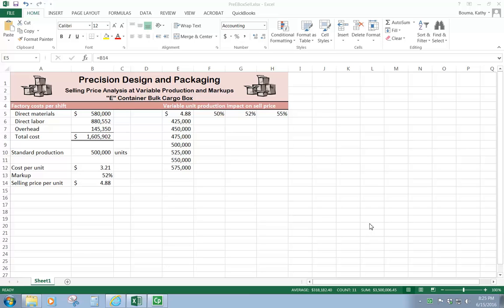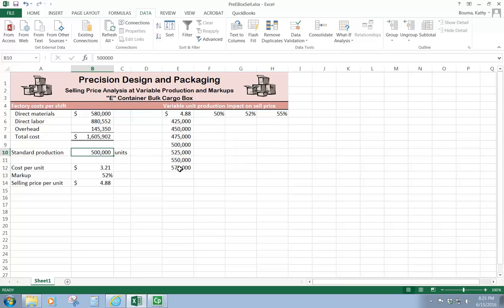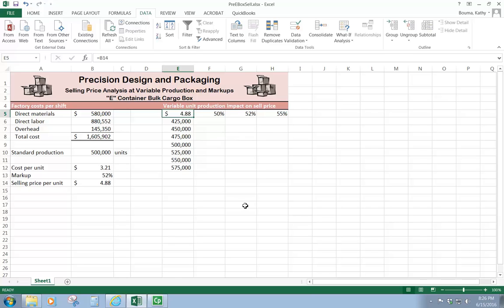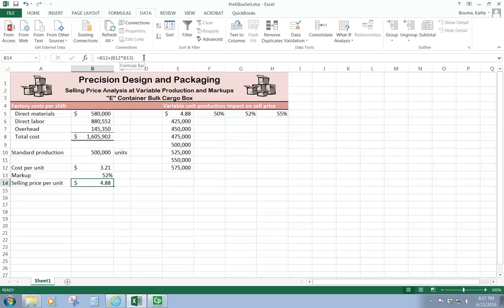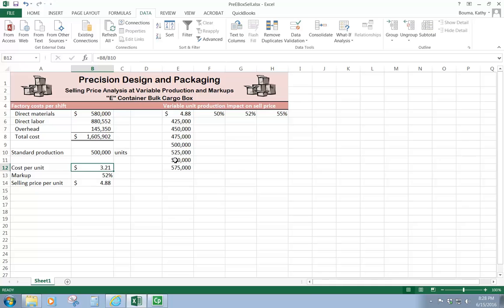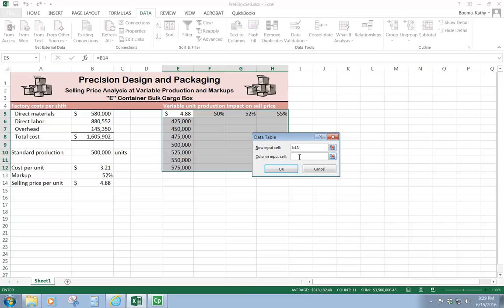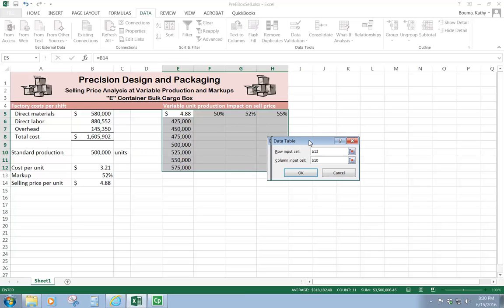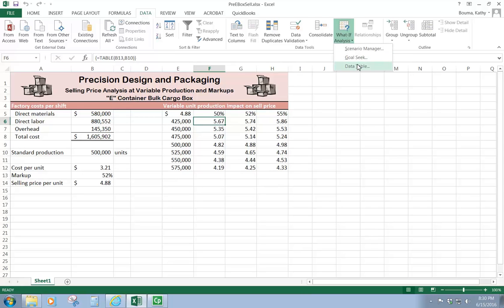Creating a Two Variable Data Table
This video demonstrates creating a data table using two different variables using Microsoft Excel 2013